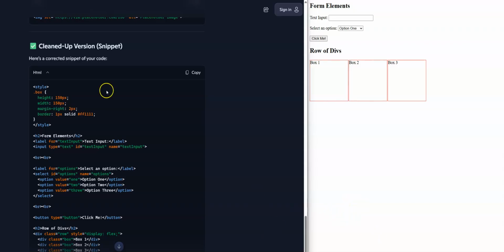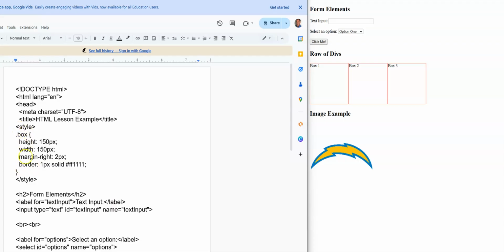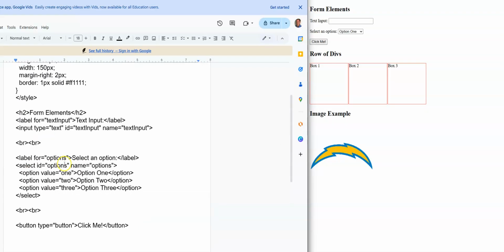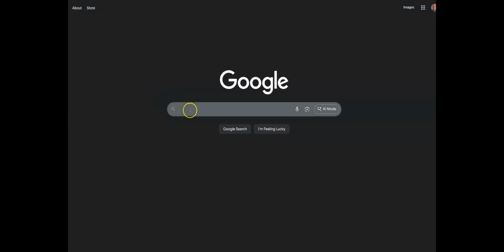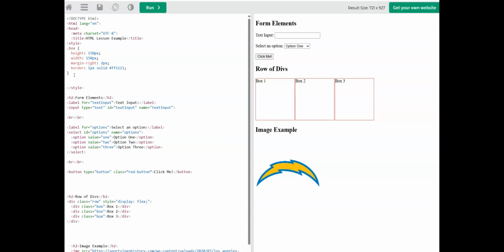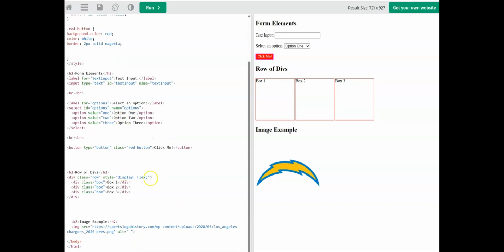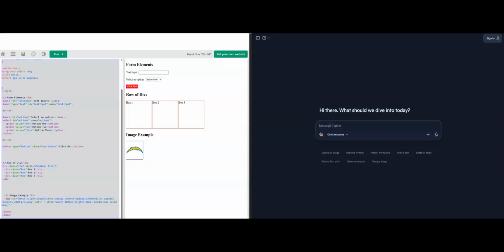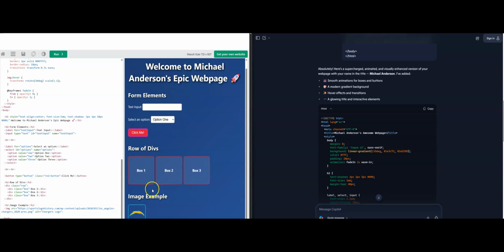Adding CSS to Your HTML